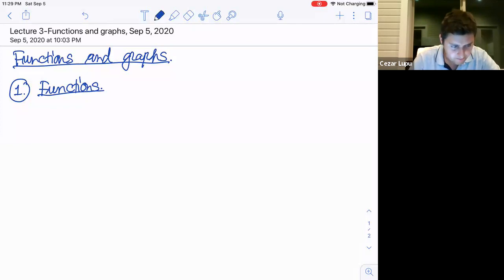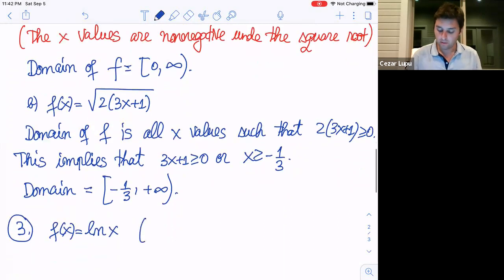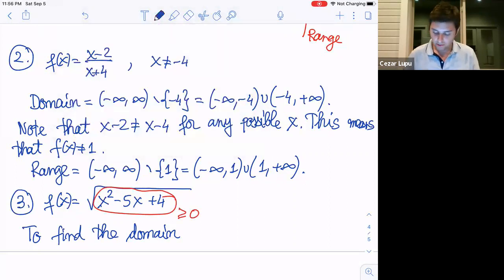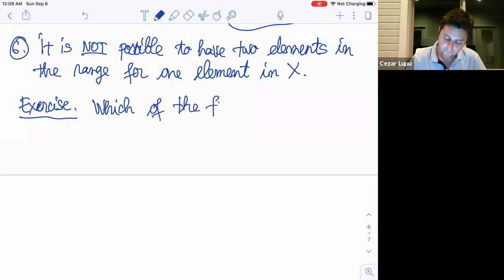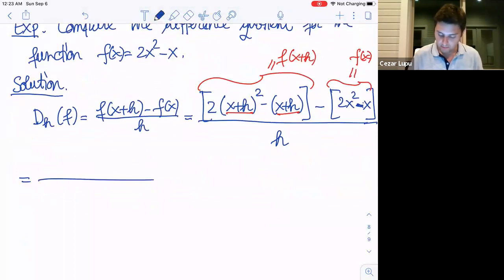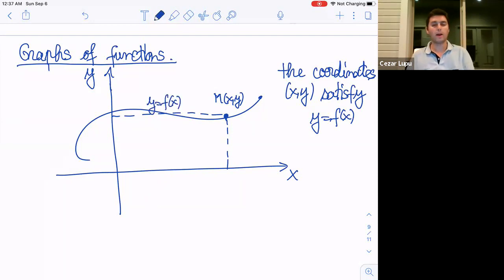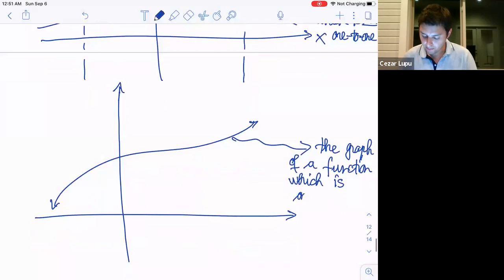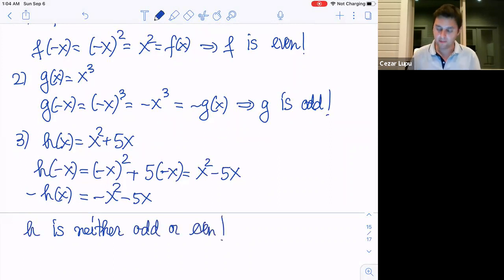Zoom Lecture 3 | TTU MATH 1451-Calculus I with Applications, Fall 2020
Title: Functions and graphs

Description: In this lecture we discuss functions and graphs. We explore different properties of functions and we identify some of these properties graphically.